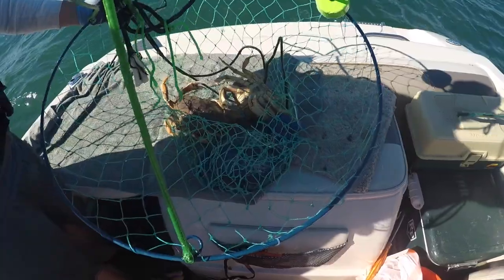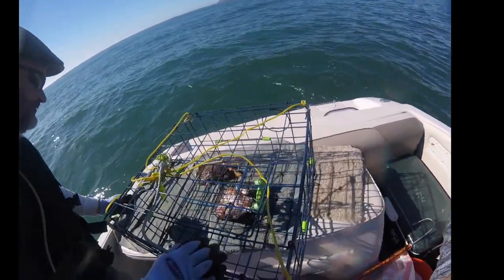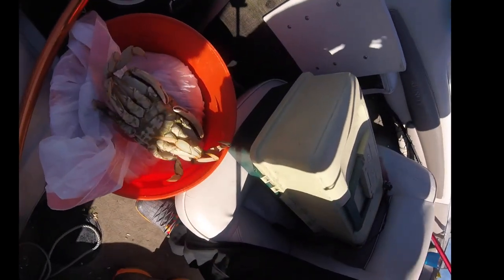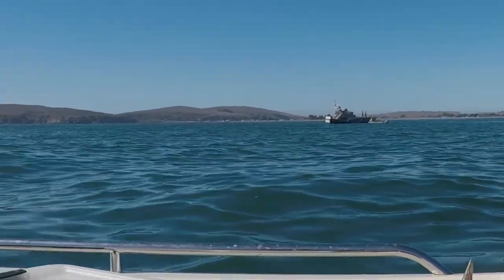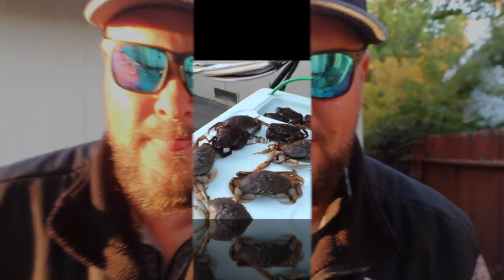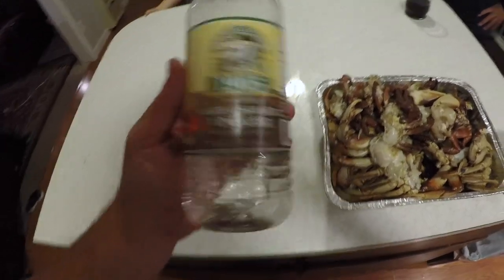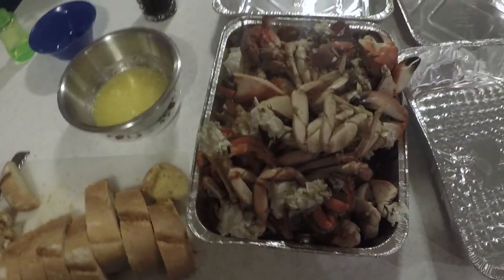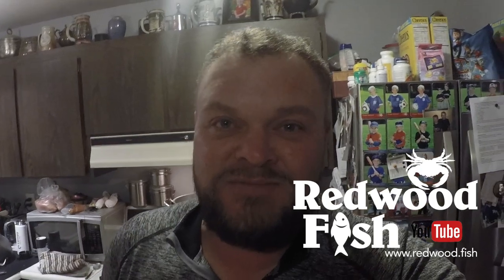Dungeness Crab Catch, Clean and Cook Northern California Style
Let's have a great year! We love you and appreciate your support!

Enjoy the vlog! Let's have a great year! We love you and appreciate your support!!

Title:

Episode 32: Dungeness Crab season is open and we got some big crabs out of Bodega Bay, CA. Plus we cook them up. Check it out!

Penn Battle 11 Reel

Penn Battle 11 Reel and Pole Combo

Penn Pursuit Reel and Pole Combo

Danielson Crab Trap

Danielson 4-Door Octagon Trap

King Crab Cooker

Lead Rope

Fishing Tackle Bag

Also, hit that notifications bell so you don't miss an episode. Click here.

More great vlogs are in the works!

Ty R.